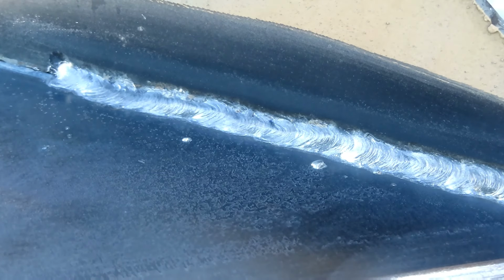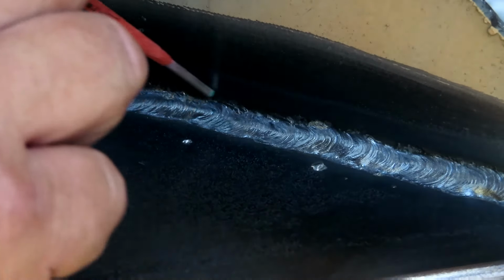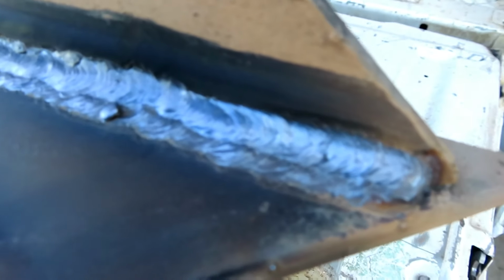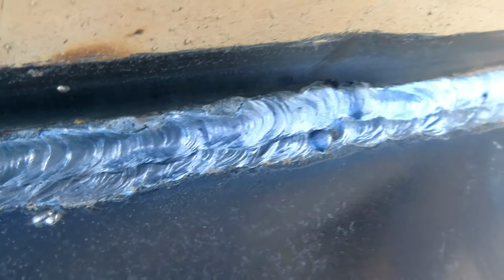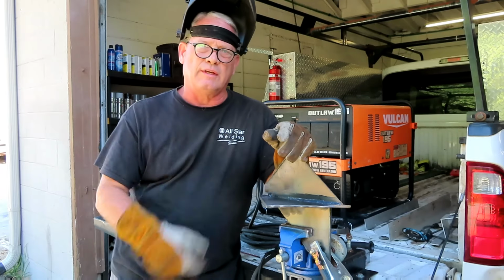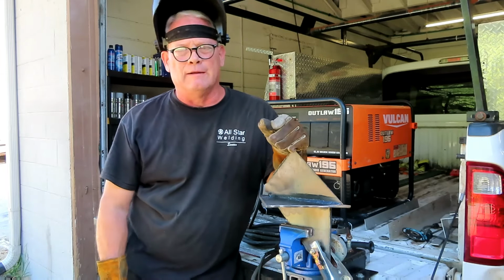Vulcan Outlaw in use - 6010 & 7018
This is a quick subscriber requested video of the Vulcan Outlaw in use burning some 6010 and 7018.  Its not my best work, as I was rushing this morning, skipped breakfast, hand shaking, and no place to prop my hands. So, its a little boogered, but you get the idea.  If you have a suggestion for a video, please let me know!  Thanks to everyone.